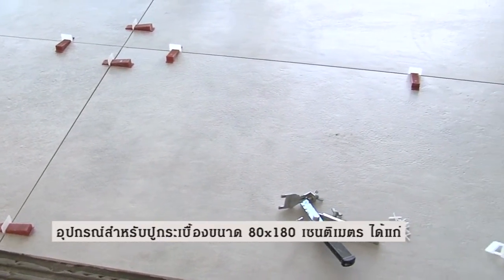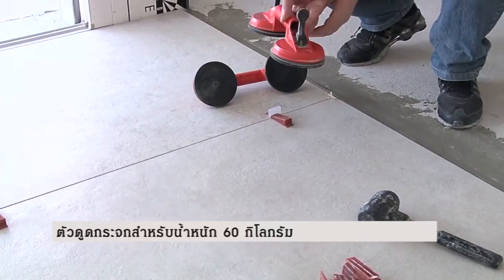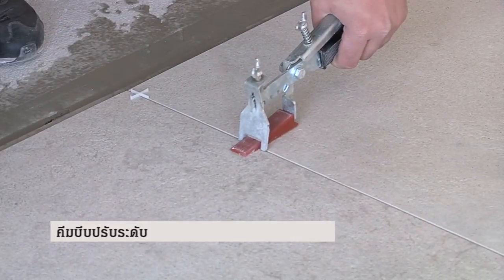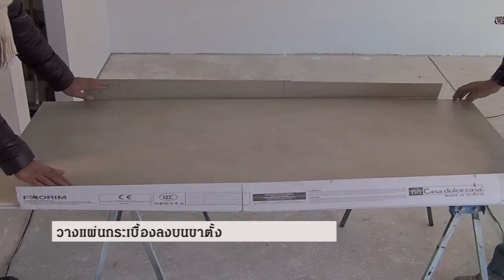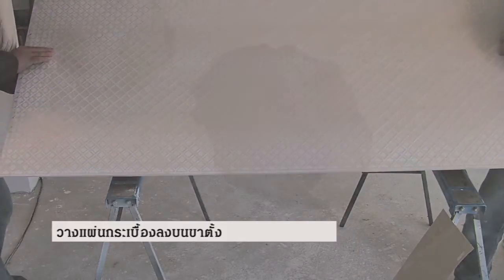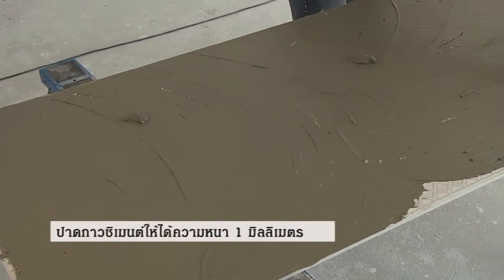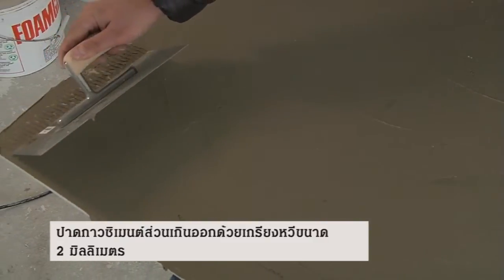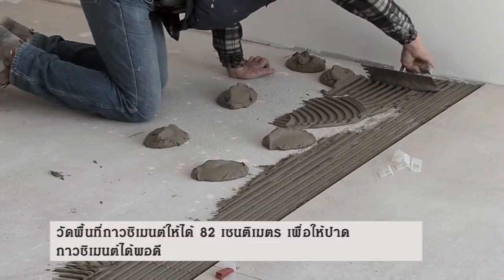COTTO ITALIA - Installation Guide (80x180cm) TH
COTTO ITALIA
Installation Guide VDO / Tile Size : 80x180cm